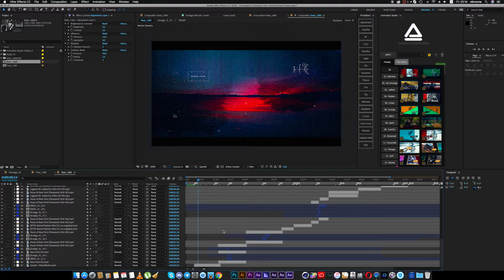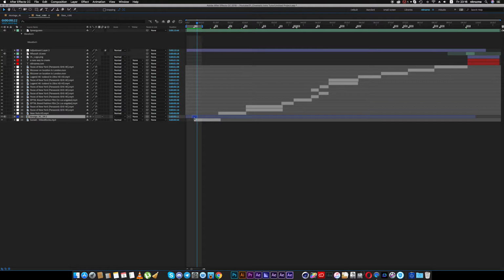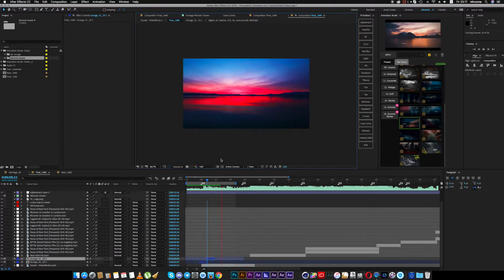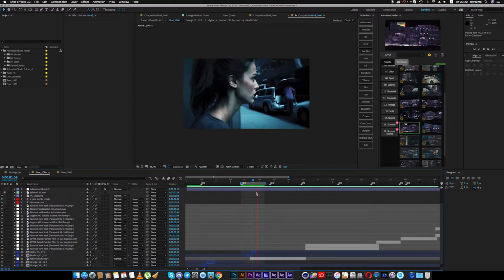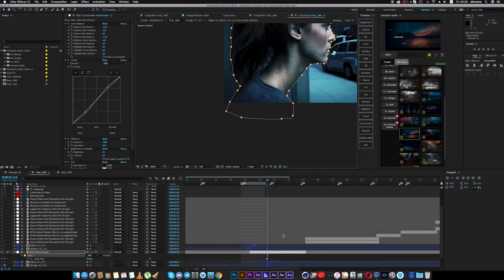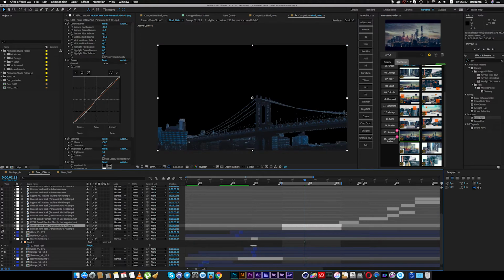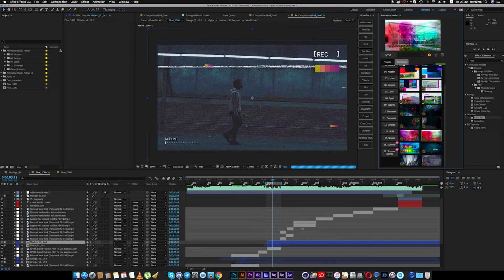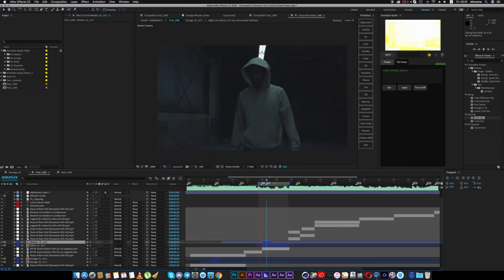Amazing Filmmaking Technique (Glitch, Zoom, Decode, and more)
This Presets Pack will help you to create amazing Glitch Effects, Grunges, Stylish zooms and transitions in short time.
I Would like to recommend you this package in filmmaking.

• Lavito Beats

Comment «Wazzup» if you read the description